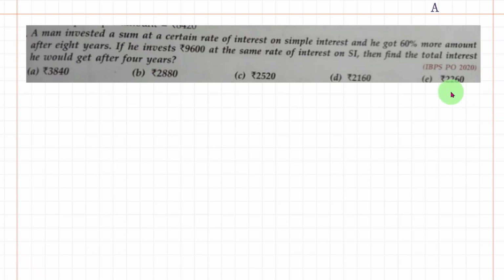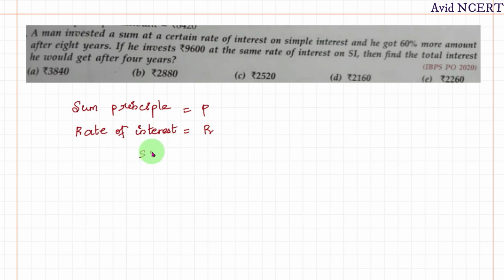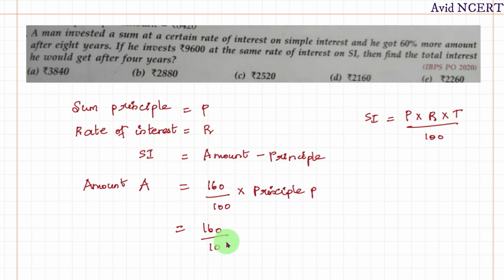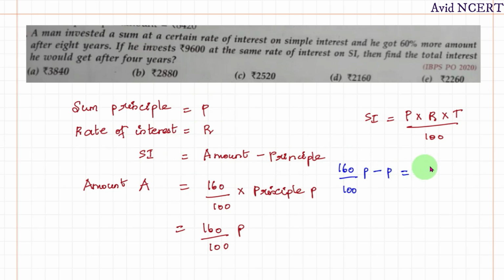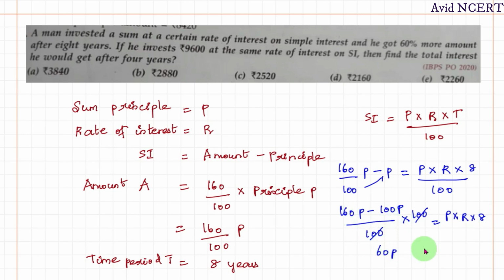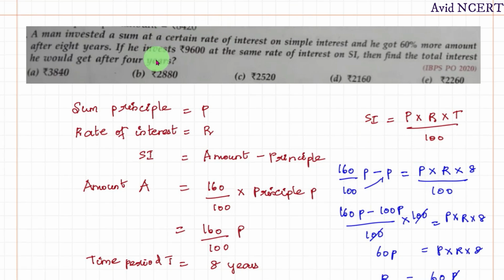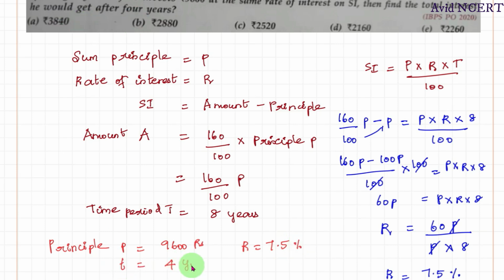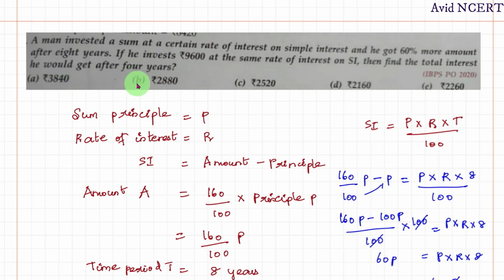(IBPS PO 2020)A man invested a sum at a certain rate of interest on simple interest and he got 60%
A man invested a sum at a certain rate of interest on simple interest and he got 60% more amount after eight year. If he invests Rs. 9600 at the same rate of interest on SI, then find the total interest he would get after four years​